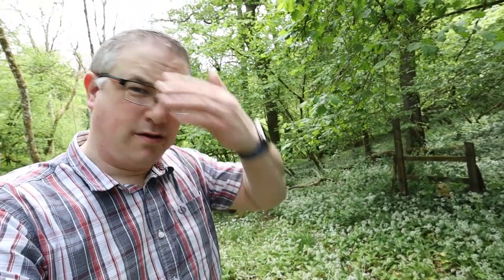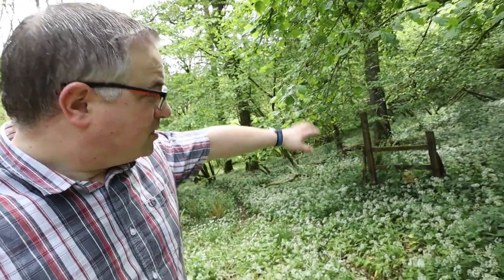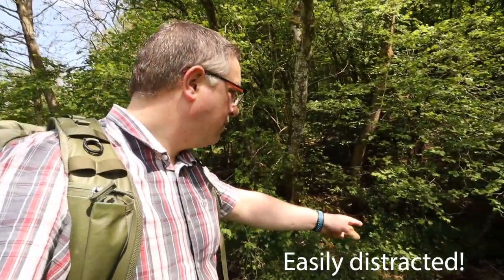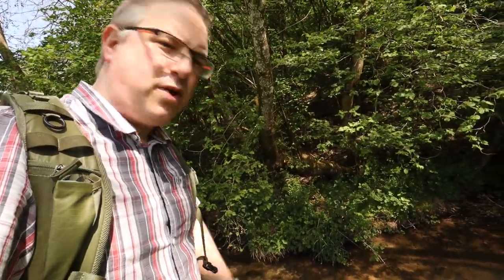Escape to the countryside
In this weeks video I explore a small area of woodland in Gloucestershire and take a wander along the River Frome. Spring is nearly over and everything is green. Will I be able to get any images?

Main Gear:
Nikon D850
24-70mm f/2.8
70-200mm f/1.4
Benro Mach Tripod
Lee 100 Filter System

Vlogging Gear:
Canon EOS M50
14-55mm f/3.5-6.3
11-22mm f4-5.6